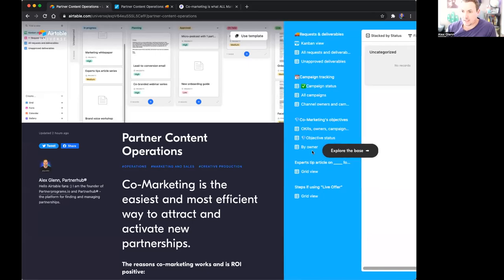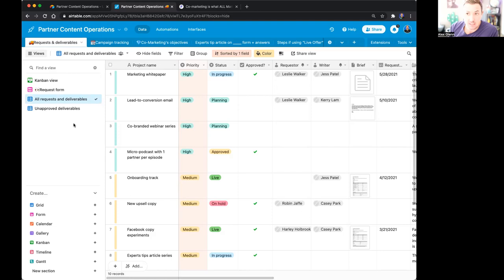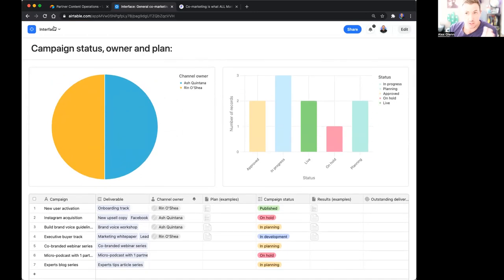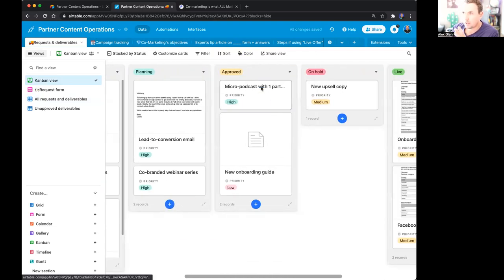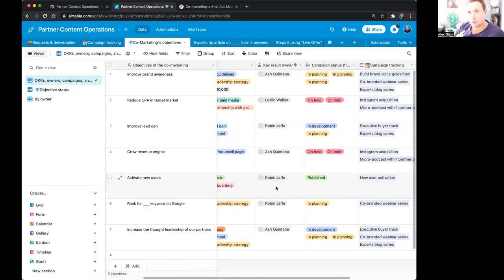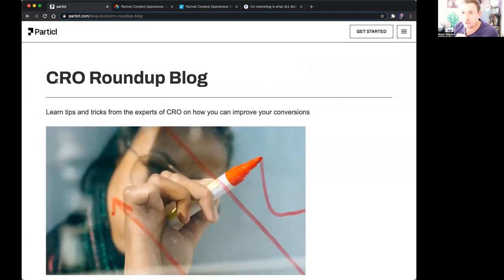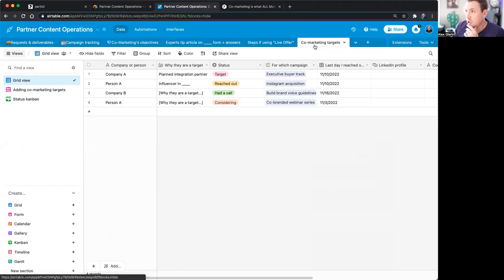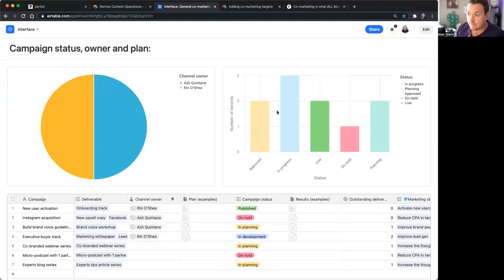How to use the Partner Content Operations Airtable Base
This is a free Airtable base template we've published for our partners in need of a better way to manage co-marketing.